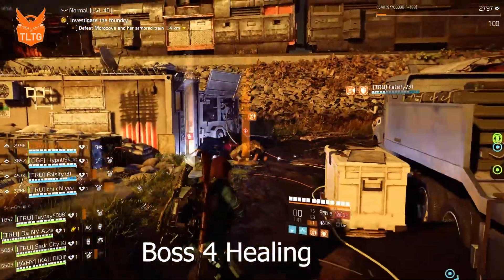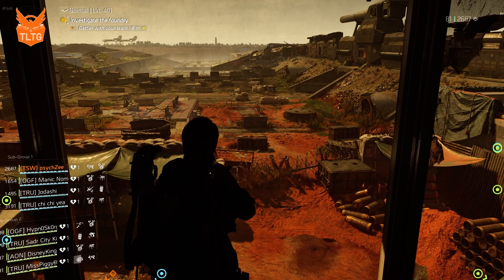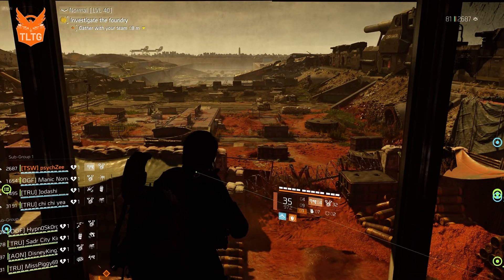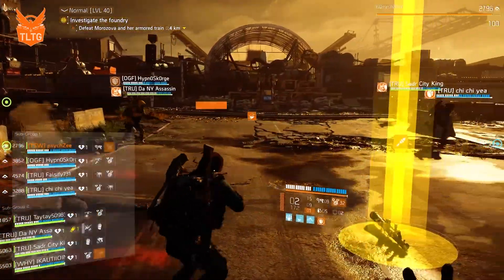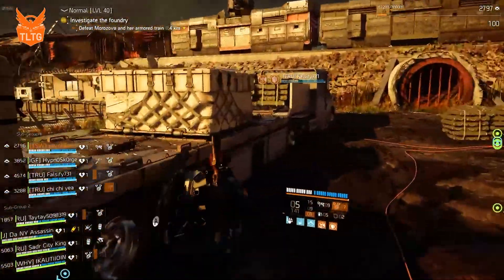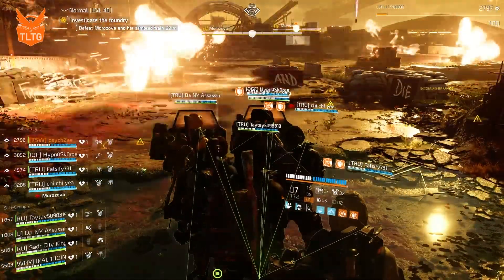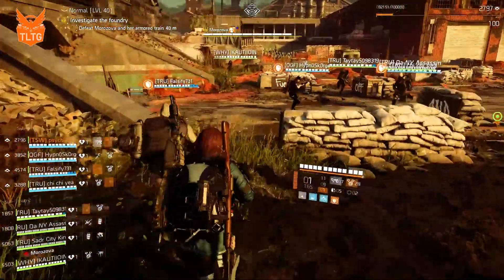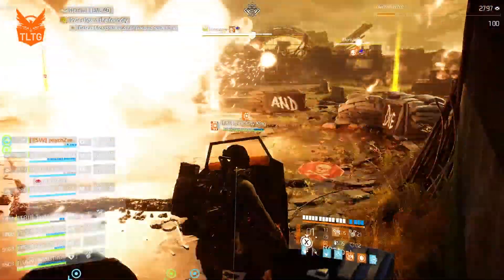Iron Horse Boss 4 Healer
📖 This video shows the healer position on Boss 4 of Iron Horse.

⏳Timestamps:
0:00 Build and explanation
0:49 Where to put the hive
1:11 Where to cover on the left and shoot chems
01:24 What to do at sandbags/middle
2:02 Real time encounter

Welcome to TLTG (Teachers Lounge Training Guides) – a collaborative community focused on teaching Division 2 raids, legendary missions, and builds through easy-to-follow guides. Whether you're a beginner looking for your first clear (FTC) or a veteran mastering advanced roles, we’ve got you covered!